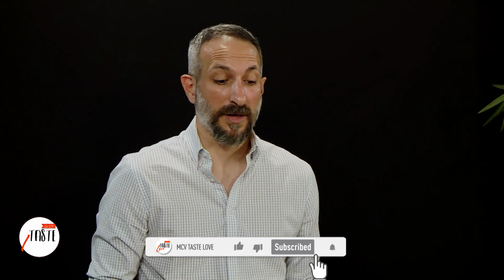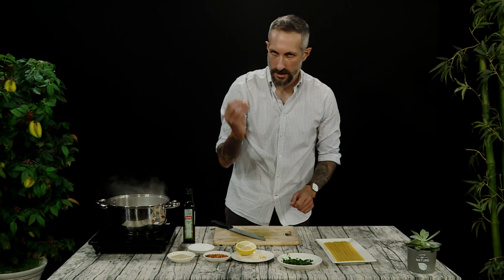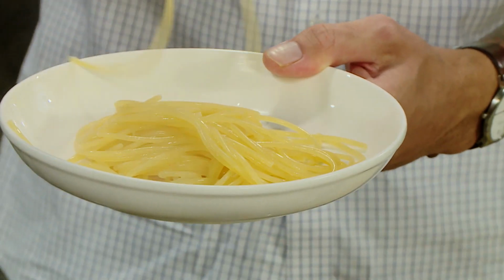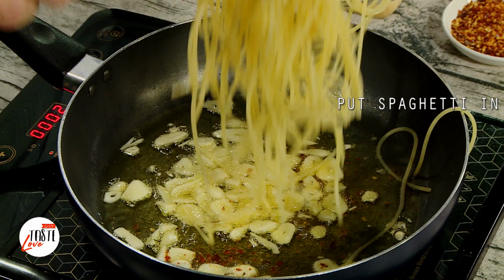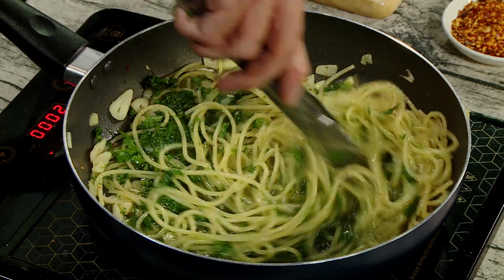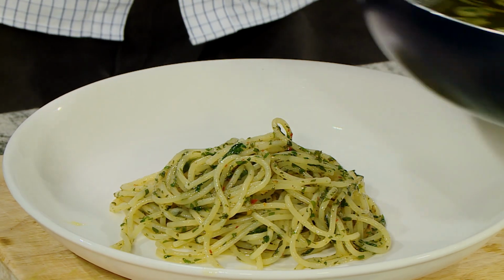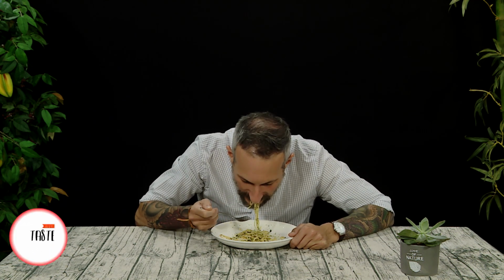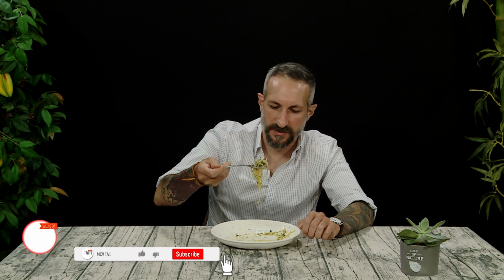Super Tasty : Spaghetti Aglio e Olio l How to Make Perfect Spaghetti Recipe l Taste Love